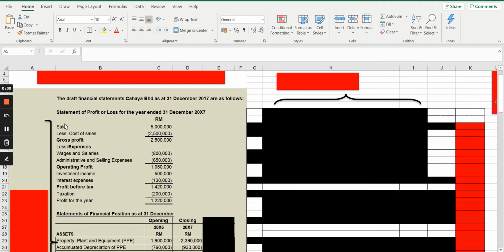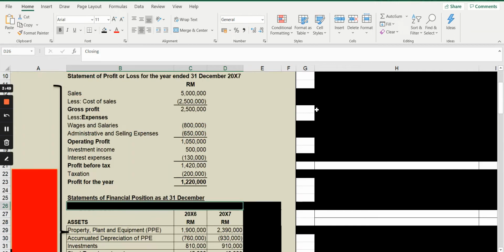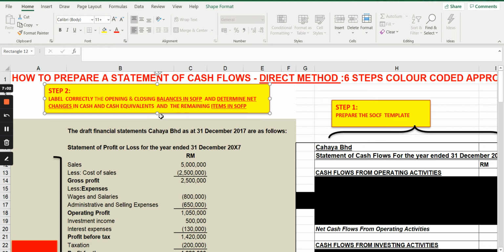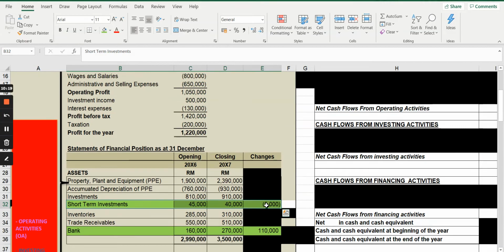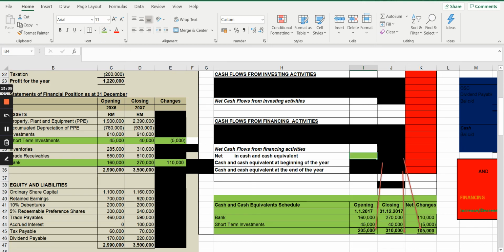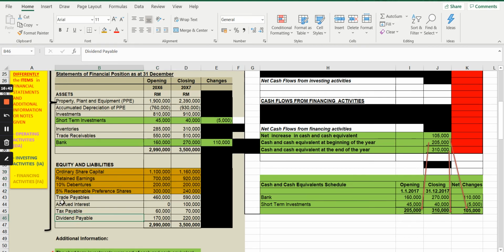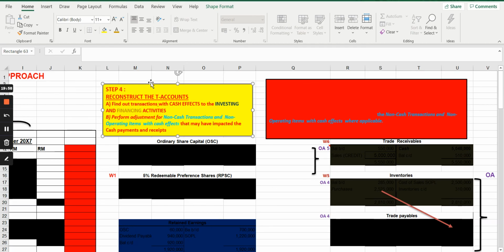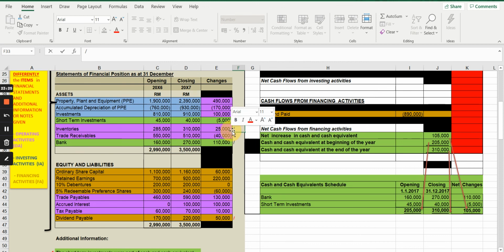1/2 | CAHAYA |DIRECT METHOD | STATEMENT OF CASH FLOWS - TUTORIAL : STEP BY STEP | FAR210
I am so honoured to have you as my viewers and subscribers

TO STUDENTS:
1.Kindly pause and download the question at
and print out before you start watching the discussion of answer.
2.Please attempt to complete this question relating to the preparation of statement of cash flow  using the  DIRECT METHOD on your own.
3. Compare your answer  by watching the step by step discussion of the answers provided in the videos.

This is a comprehensive TUTORIAL 1  of 2 videos  showing step by step the PREPARATION of the Statement of Cash Flows under the DIRECT METHOD adopting the 6 STEPS COLOUR CODED APPROACH.

The Statement of Cash Flows (SOCF) Template  used here covers 4 Sections as follows:
Section 1: Cash Flow From Operating Activities;
Section 2: Cash Flow From Investing Activities;
Section 3: Cash Flow From Financing Activities; and
Section 4: Cash and Cash equivalents.

IMPORTANT HIGHLIGHTS:
Under IAS 7/MFRS 107,  the computation of Cash Flow From Operating Activities under the  Direct Method and Indirect Method are  different. Nevertheless, the total amounts remain the same.

However, the computations and presentation format are identical for both  METHODS  in relation to the all items and amounts of  Cash Flow From Investing Activities and Cash Flows From Financing Activities.